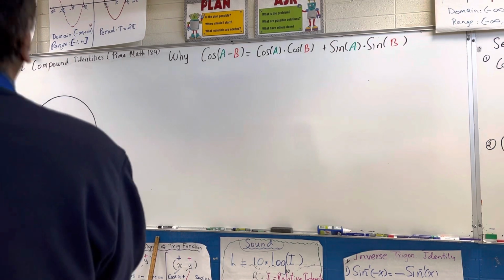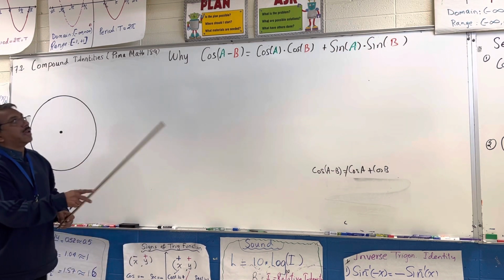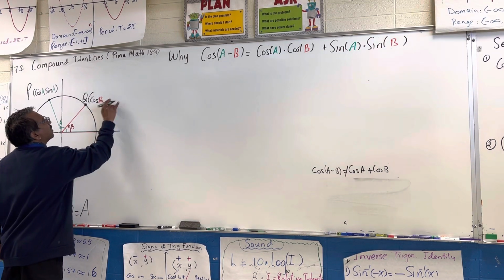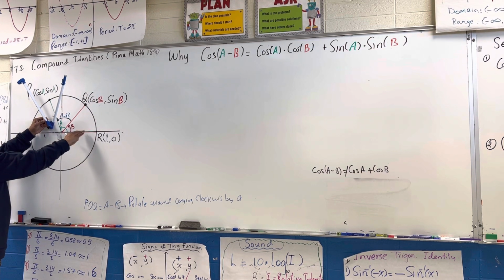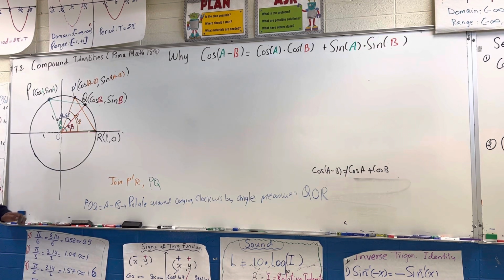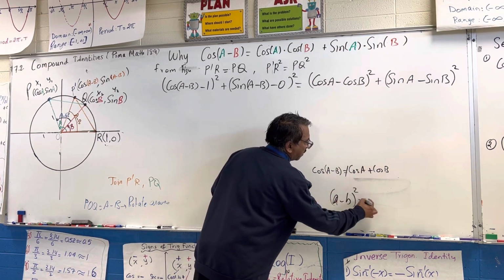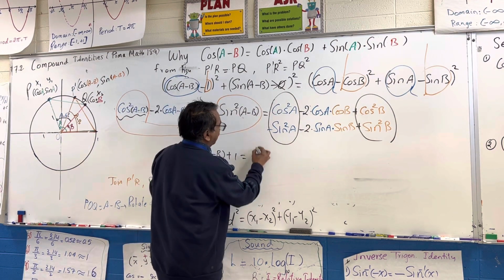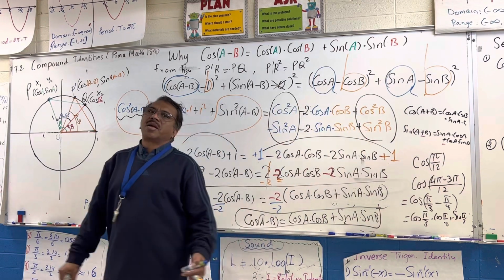Compound identity of cosine Proof why ?? Cos(A-B)=CosA*CosB+SinA*SinB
In this video students usually make conjecture that Cos(A-B)= Cos A - CosB
I showed an example why this is not true and is there another formula ?
entire video each and every step is shown to arrive at compound angle formula for Cosine.
prerequisites of distance formula d sqroot {(difference of x's)^2+ (difference of y's)^2}
besides Pythagorean identity  square of sin + square of cos= 1 is used .
definition of coordinates of terminal point of standard angle having initial side aligning on Xaxis is applied to  angle A a (cos A,Sin A) and then built up the proof. once students get angle that measure POB , then can be rotated in the clockwise direction by an angle of BOR as can be seen in the video. Hope this video will have many students as why the formula and then can be applied in cos(A-B)    Sin (A+B) and Sin(A-B).  at the end i briefly showed one example of application .